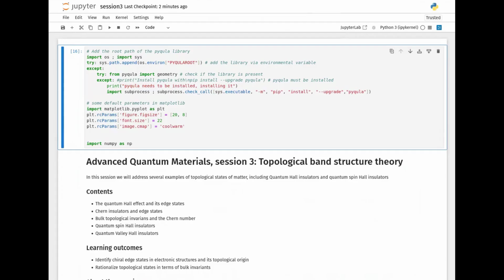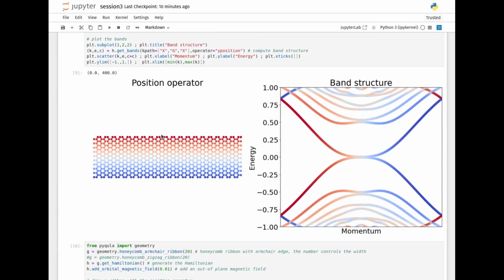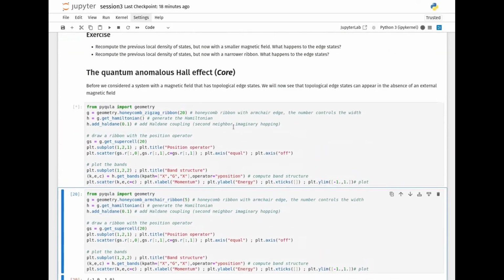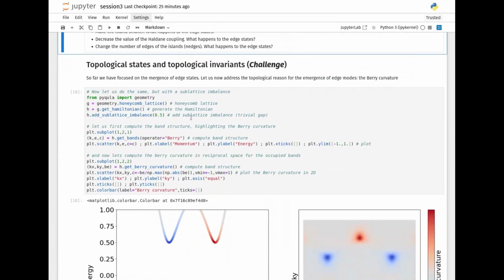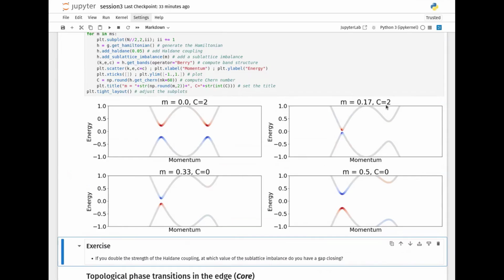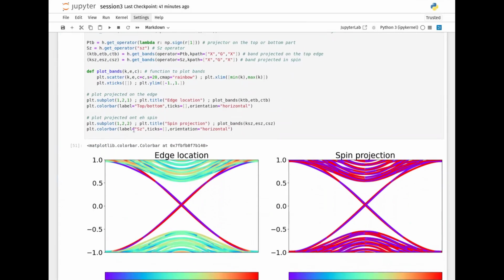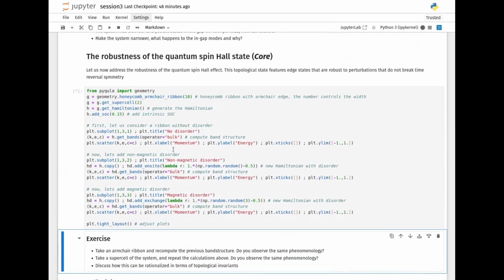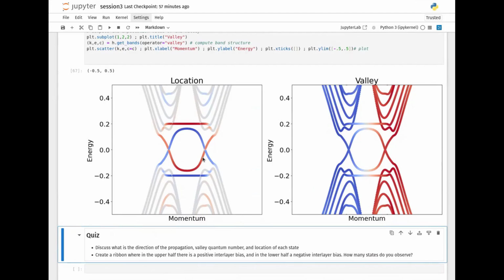Jupyter notebook tutorial session #3: Topological band structure theory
Jupyter notebook tutorial session #3: Topological band structure theory, Advanced Quantum Materials 2026, Aalto University. Jupyter notebooks available at